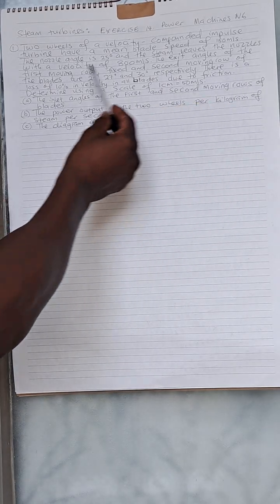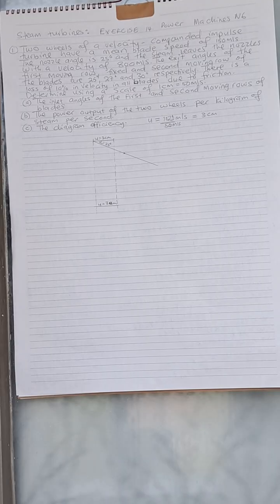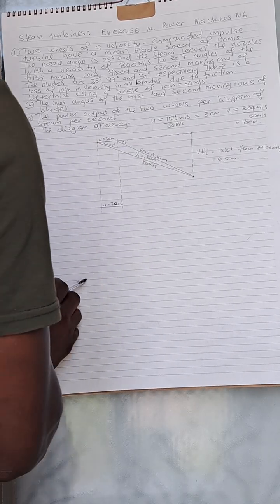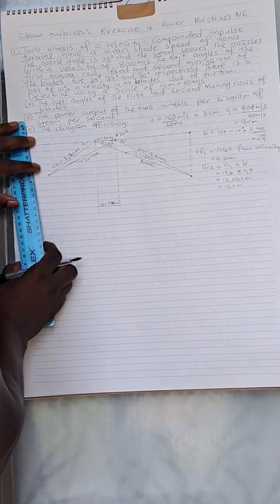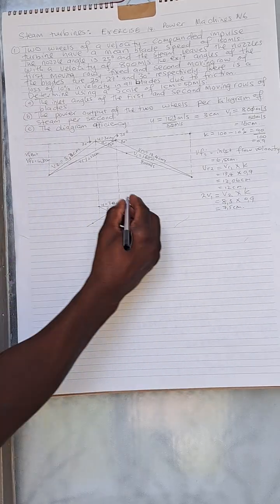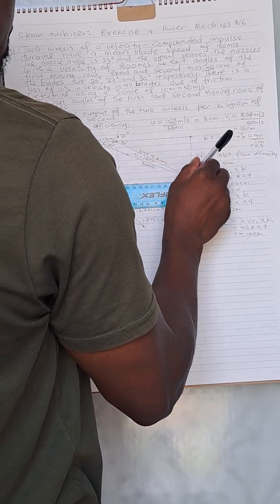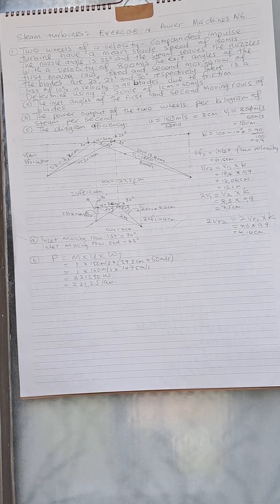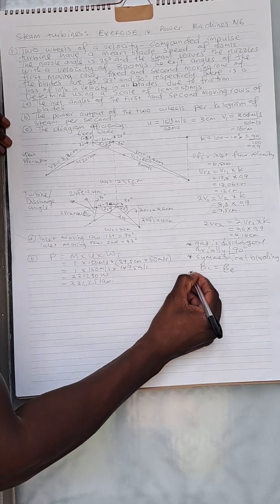Power machines n6. Steam Turbines